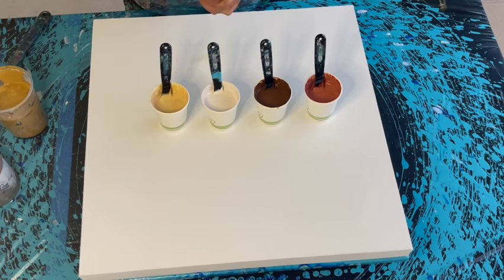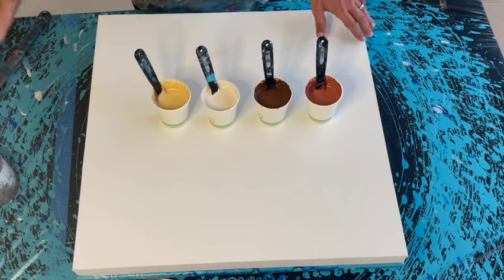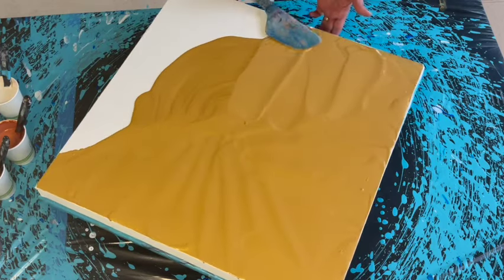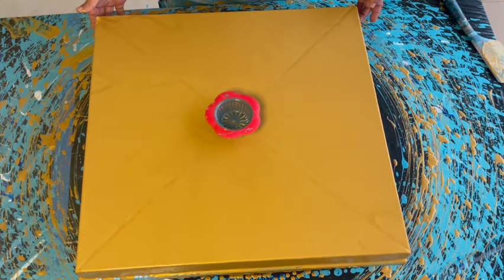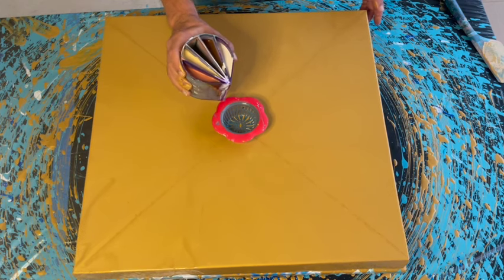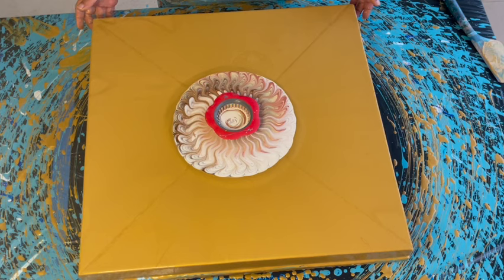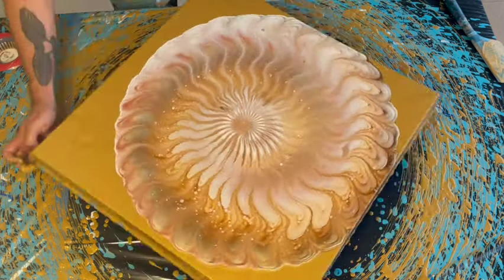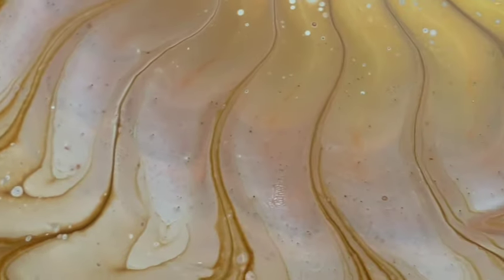Art Lab Colab - How to Make Puffy, Fluffy, Gorgeous Cloud Pours with Guest Artist @WillieBStudios!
Here's the Playlist for all the videos in todays collaboration - one click to watch them all!

For this video, my cloud mix recipe is: 2 parts pouring medium - 1 part Chormacryl White - 1 part DecoArt Satin Enamel - 1 part Vallejo Pearl Medium + a very small amount of water.

My neutral color palette was inspired by my friend @bakermodernart -  check out her channel for more amazing art!

Fluid Art Boutique DC is in Sterling, Virginia, August 6 - 8, 2024. I'll be teaching this Nautilus Pour technique, as well as the Tree Swipes and Seascape classes!

I'm also teaching at the Fluid Art Experience conference in Dallas, Texas on September 27-29! Rather than specific techniques, I will be running 2 skills development workshops... The first is all about Cells & Lacing.  Using different ingredients, consistencies and techniques, you'll learn the science of WHY different kinds of cells develop, and how to control when and where they appear. And the second workshop is How to Experiment (which is my favorite thing to do), Troubleshoot and Find Your Unique Style. In this workshop, the most important thing you'll learn is how to teach yourself!  We'll also develop strategies for identifying mistakes and duplicating successes, and how to recognize your strengths so that you can develop your own unique style. Put on your lab coat and come paint with me in Dallas!